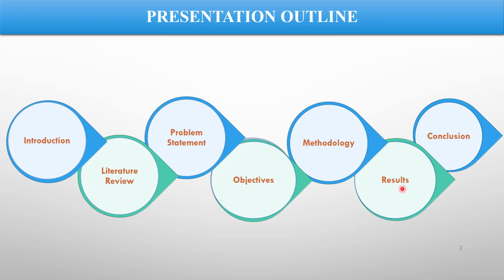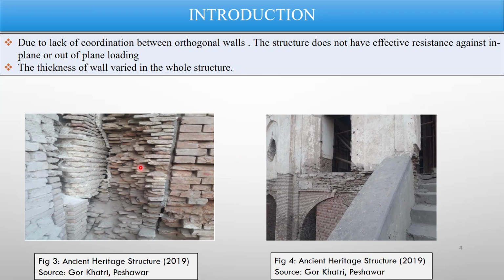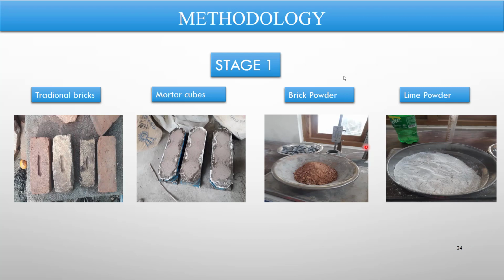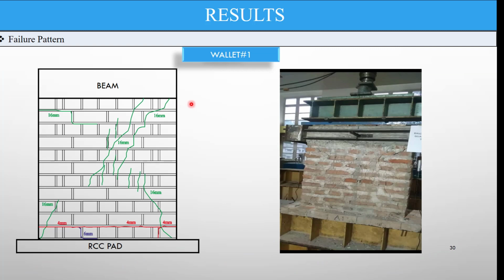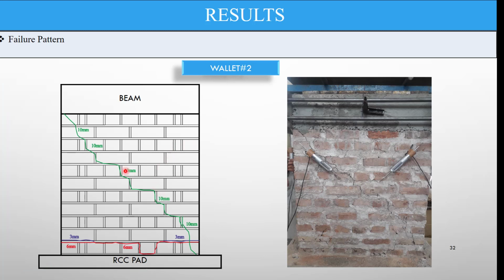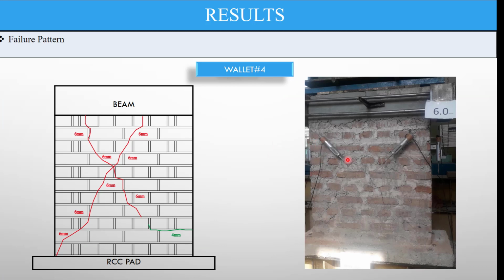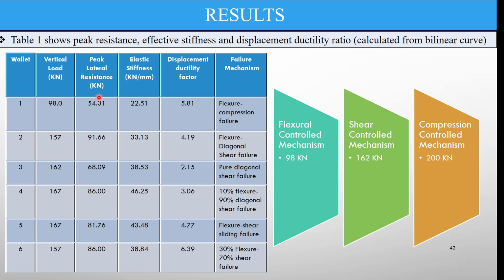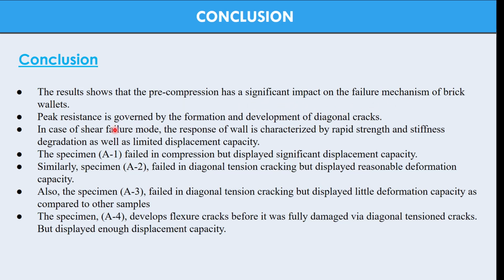Conference Presentation | UET Peshawar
MSC. Structure Engineering
Research work Presentation at UET Peshawar, 8-Oct-2021
Introduction
Literature Review
Methodology
Results
Conclusion